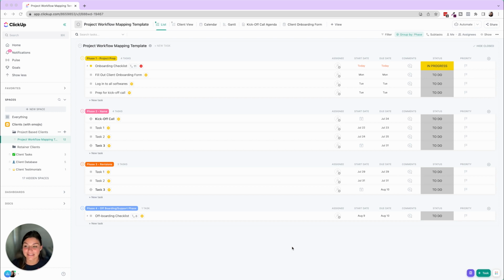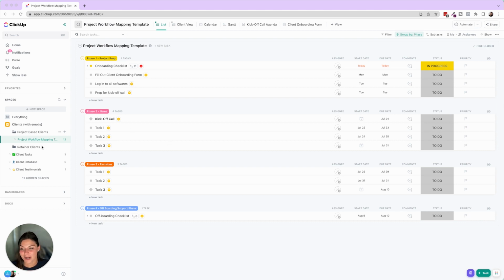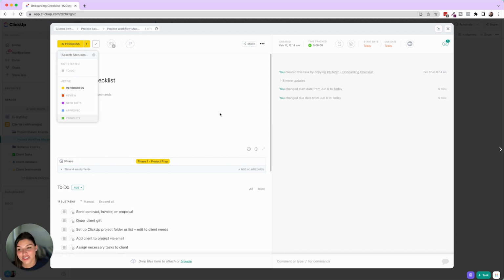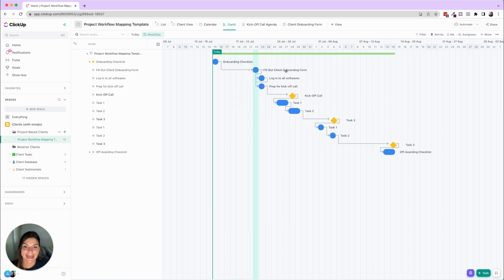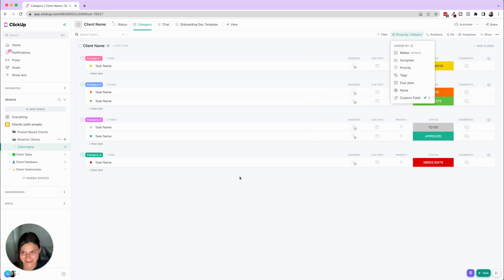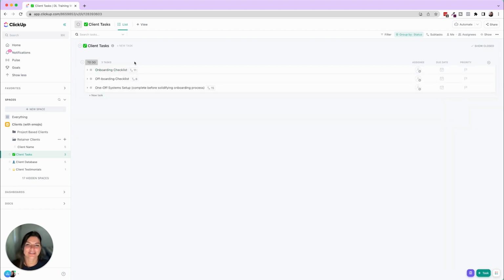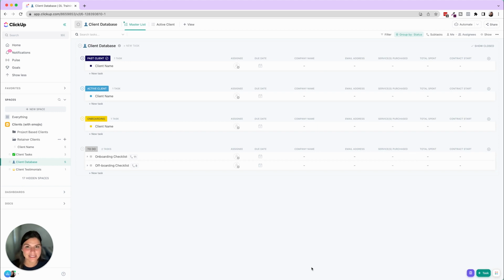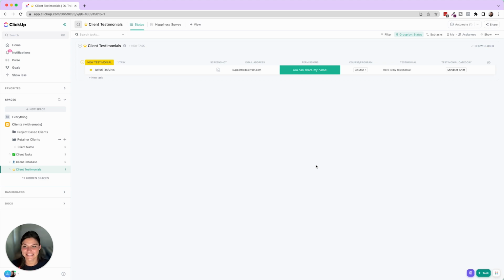How to Master Client Management with ClickUp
In this video I go through different ways to manage your clients in ClickUp! From project based clients, to retainer clients, to onboarding and off-boarding your clients.

📚 FREE RESOURCES
→ Newsletter: